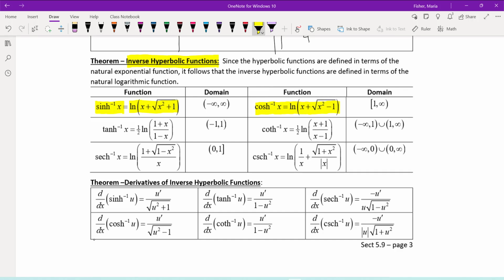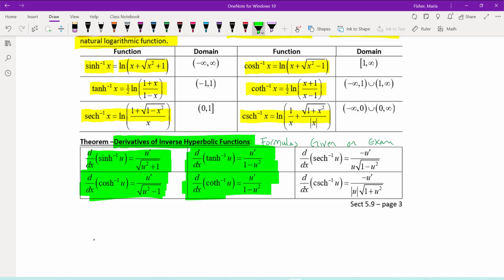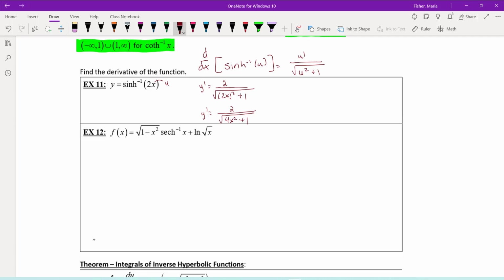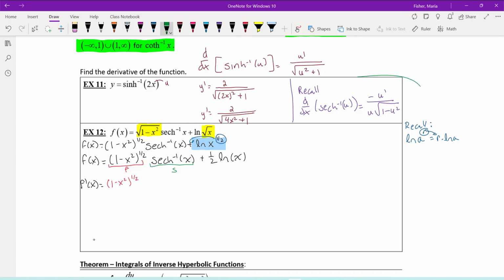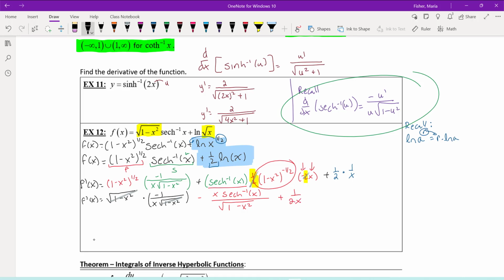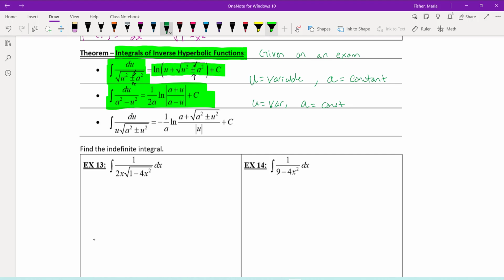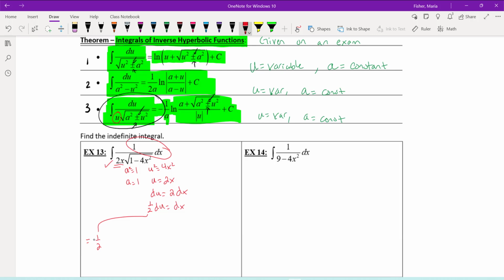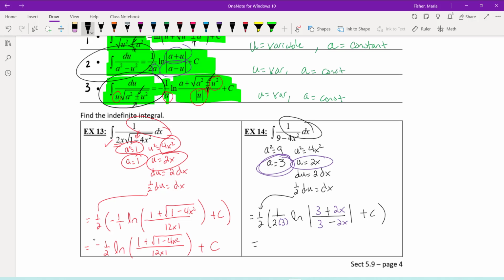5 9 InverseHypFuncs Derivatives Exs11 12 and Integrals Exs13 14